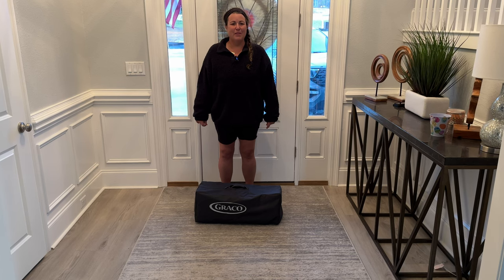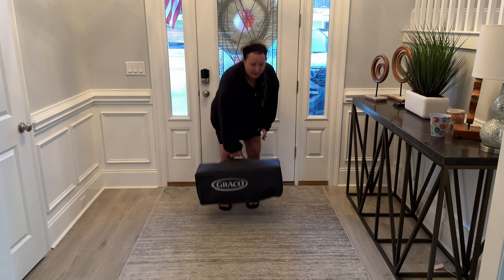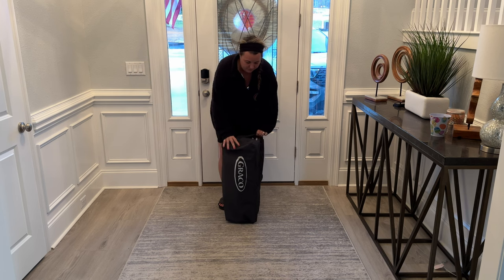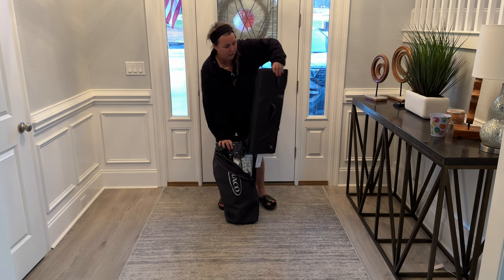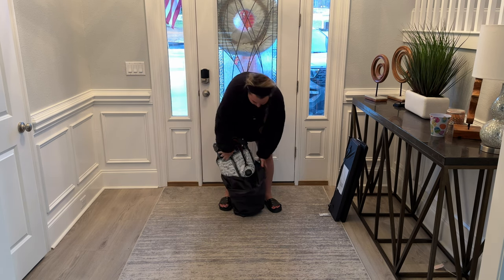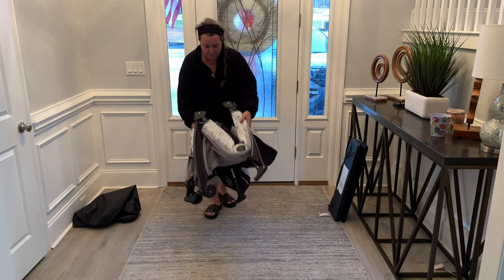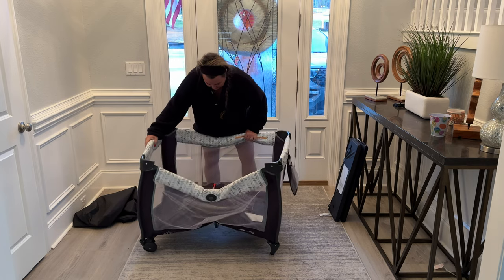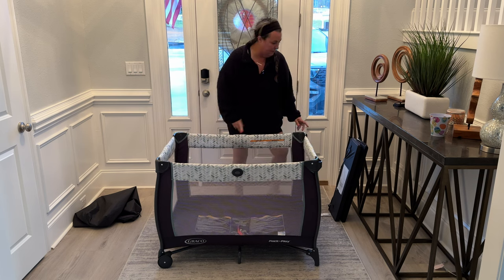Graco Pack 'n Play Travel Dome LX Playard - Assembly & Review